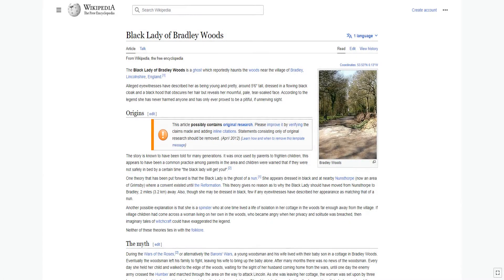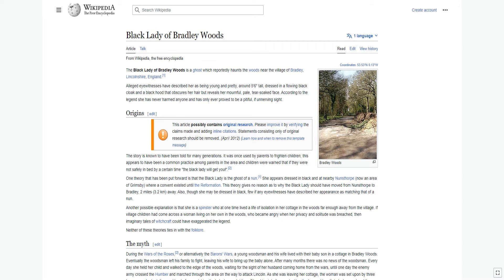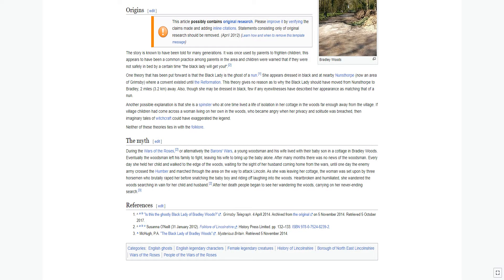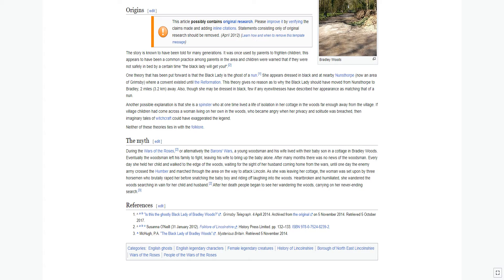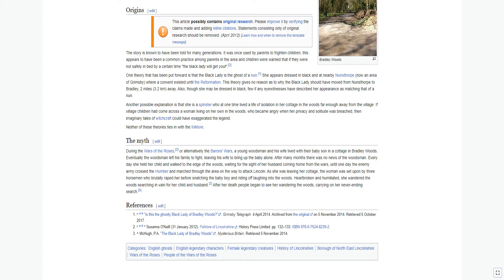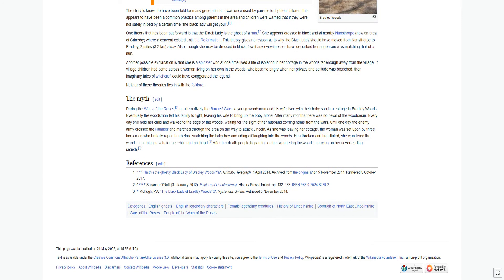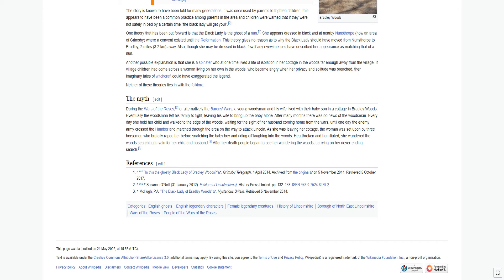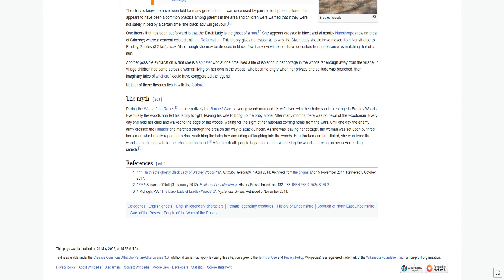The Black Lady of Bradley Woods is a ghost which reportedly haunts the woods near the village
The Black Lady of Bradley Woods is a ghost which reportedly haunts the woods near the village of Bradley, Lincolnshire, England.

Alleged eyewitnesses have described her as being young and pretty, around 5'6" tall, dressed in a flowing black cloak and a black hood that obscures her hair but reveals her mournful, pale, tear-soaked face. According to the legend she has never harmed anyone and has only ever proved to be a pitiful, if unnerving sight.

ORIGINS
The story is known to have been told for many generations. It was once used by parents to frighten children; this appears to have been a common practice among parents in the area and children were warned that if they were not safely in bed by a certain time "the black lady will get you!".

One theory that has been put forward is that the Black Lady is the ghost of a nun. She appears dressed in black and at nearby Nunsthorpe (now an area of Grimsby) where a convent existed until the Reformation. This theory gives no reason as to why the Black Lady should have moved from Nunsthorpe to Bradley, 2 miles away. Also, though she may be dressed in black, few if any eyewitnesses have described her appearance as matching that of a nun.

Another possible explanation is that she is a spinster who at one time lived a life of isolation in her cottage in the woods far enough away from the village. If village children had come across a woman living on her own in the woods, who became angry when her privacy and solitude was breached, then imaginary tales of witchcraft could have exaggerated the legend.

Neither of these theories ties in with the folklore.

THE MYTH
During the Wars of the Roses, or alternatively the Barons' Wars, a young woodsman and his wife lived with their baby son in a cottage in Bradley Woods. Eventually the woodsman left his family to fight, leaving his wife to bring up the baby alone. After many months there was no news of the woodsman. Every day she held her child and walked to the edge of the woods, waiting for the sight of her husband coming home from the wars, until one day the enemy army crossed the Humber and marched through the area on the way to attack Lincoln. As she was leaving her cottage, the woman was set upon by three horsemen who brutally raped her before snatching the baby boy and riding off laughing into the woods. Heartbroken and humiliated, she wandered the woods searching in vain for her child and husband. After her death people began to see her wandering the woods, carrying on her never-ending search.